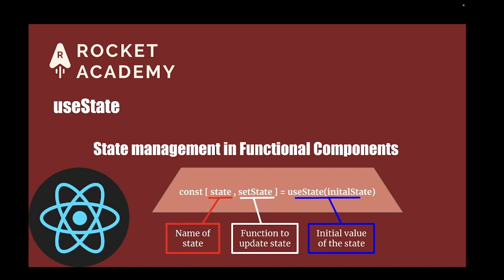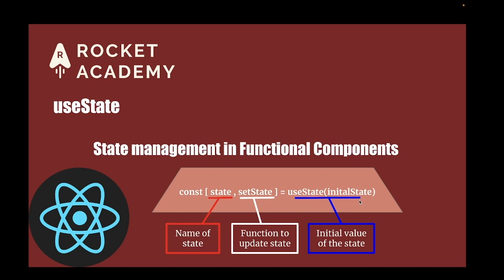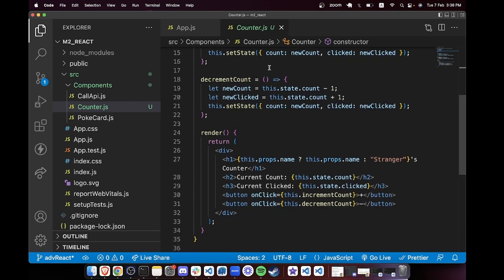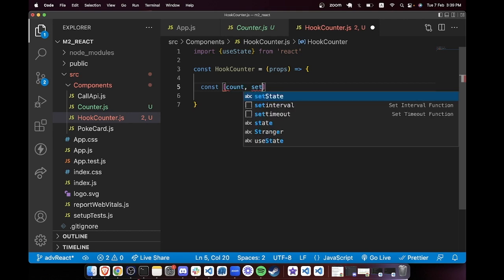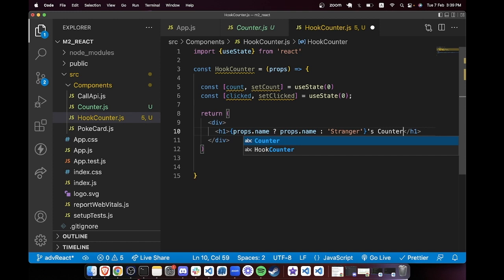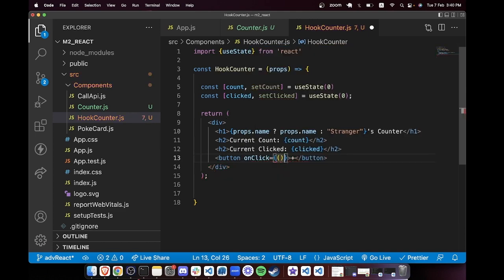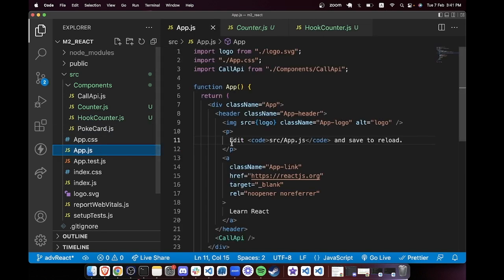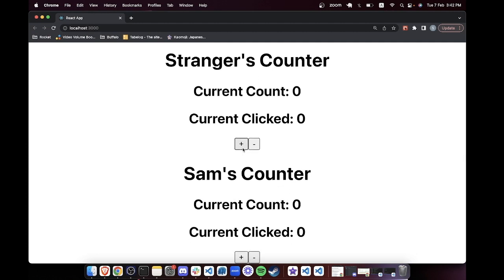m2 react adv 01 useState